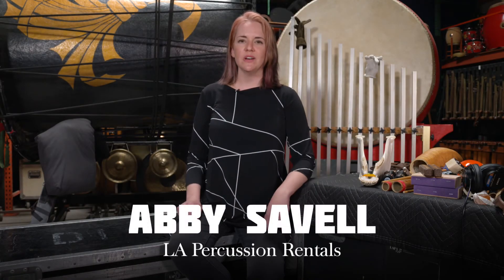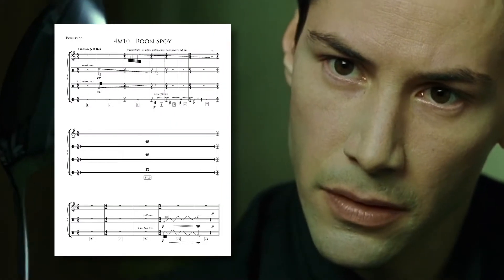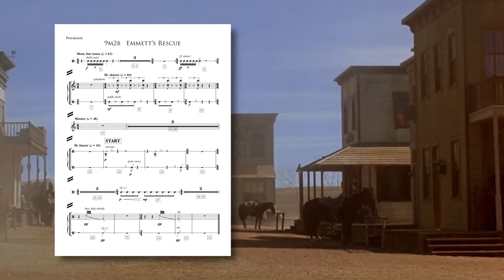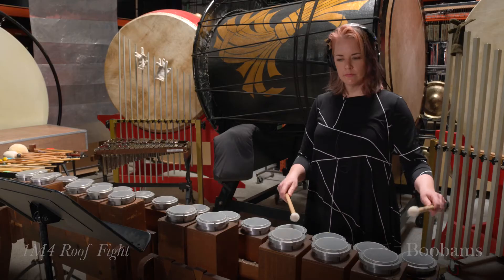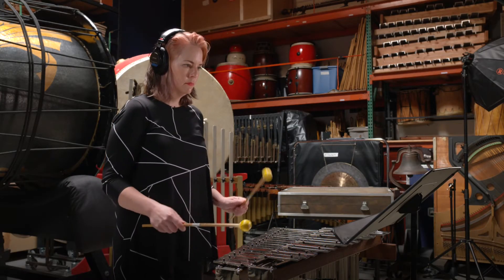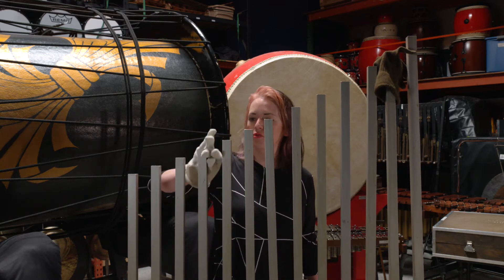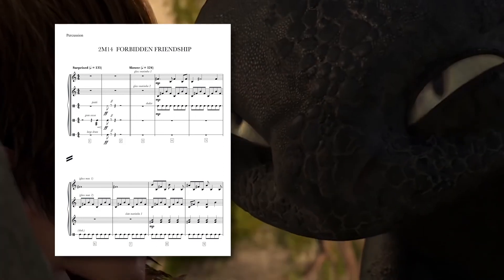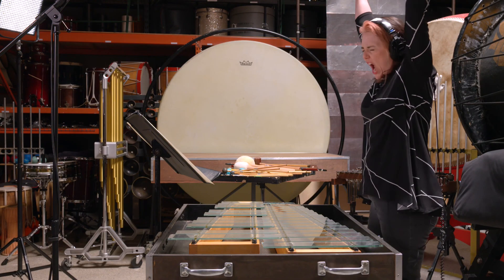Unique & Unusual Hollywood Percussion (collab w/ Omni Music Publishing)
In this collaboration with Omni Music Publishing, Abby reveals some of the rarer percussion used in film scores playing with the original soundtracks. Yes, a styrofoam cup was used in The Matrix.

Follow All the Percs online

Filmed at: L.A. Percussion Rentals

Credits
Featuring: Abby Savell
VO: Tim Rodier
Produced by: Tim Rodier, Abby Savell
Lighting and camera: Elena Gomez
Time lapse camera: Dylan Ross
Edited by: Dallas Crane

THANK YOU: Tim Rodier, Omni Music Publishing